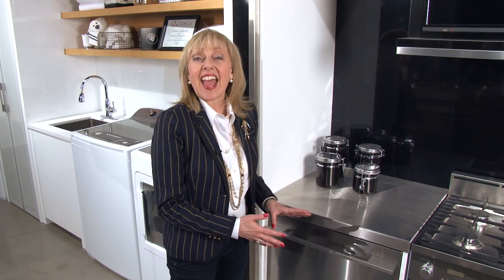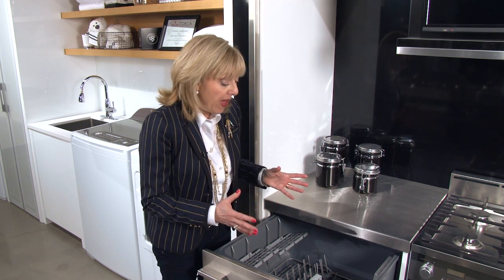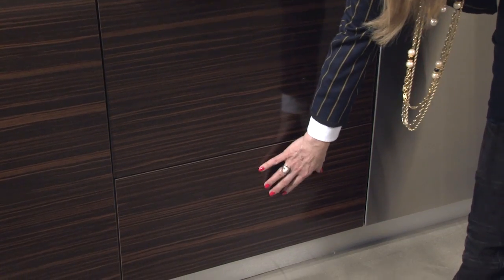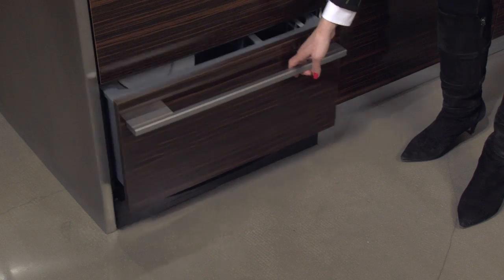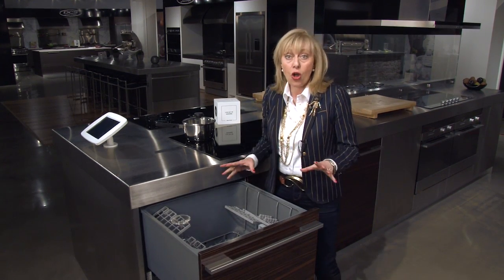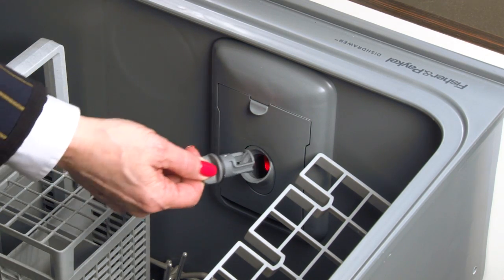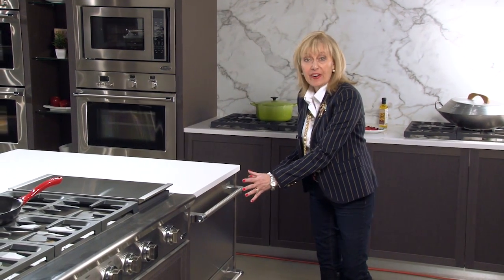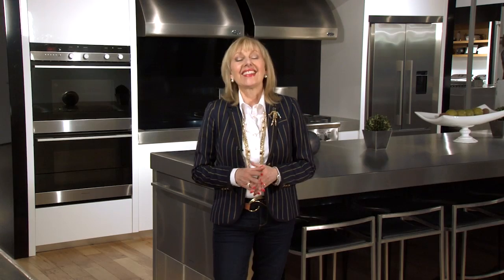Fisher Paykel training video # 3: Dishwashers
Robin Siegerman, CKD discusses the features and benefits of Fisher & Paykel dishwashers.